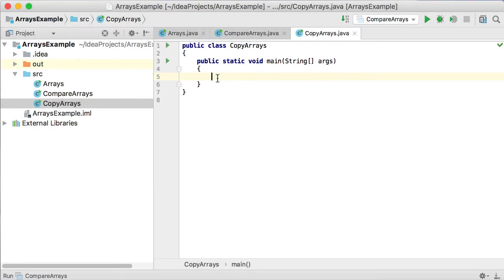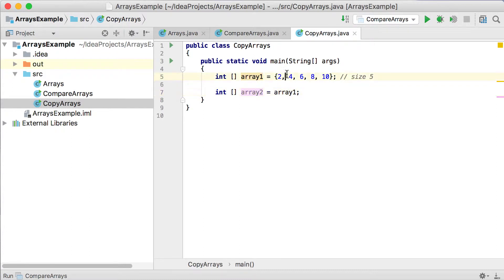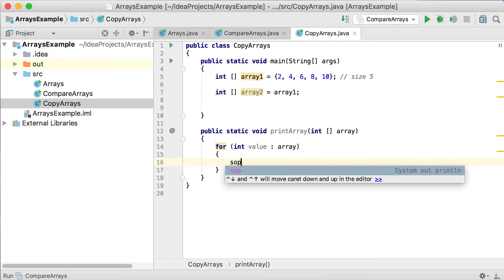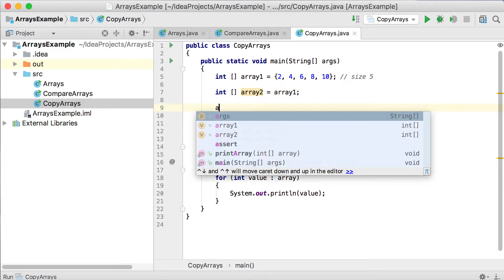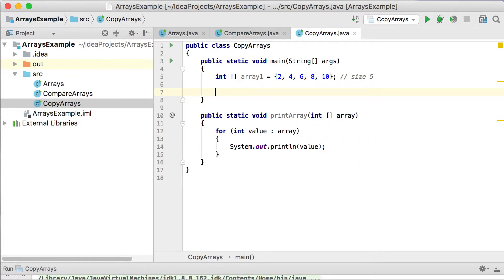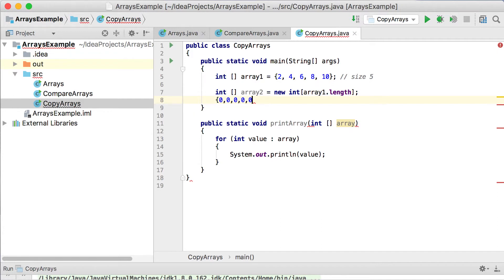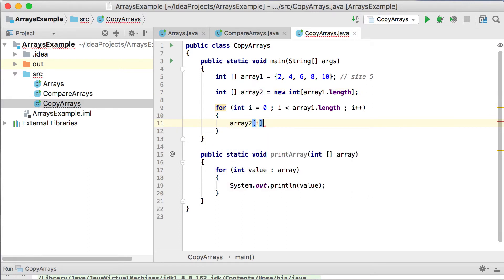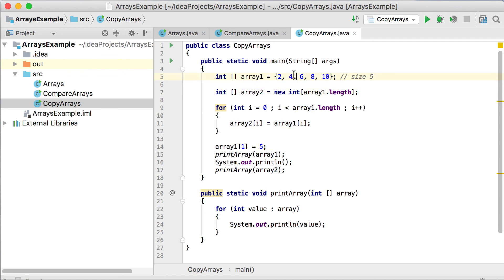19. Copying Arrays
In this video we will see how to copy one array into another array in Java.